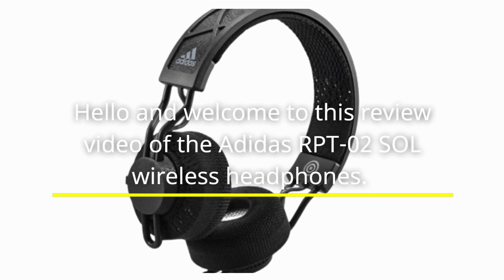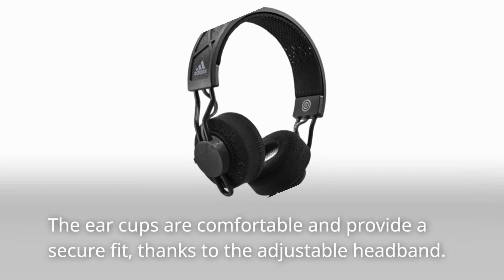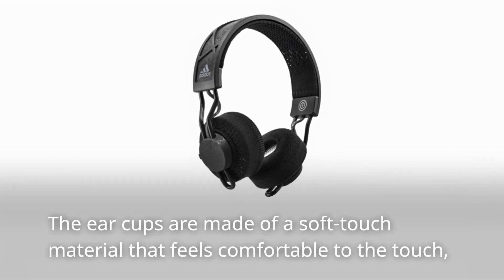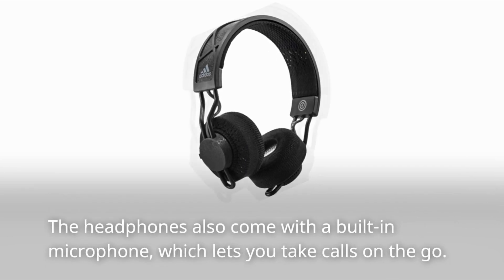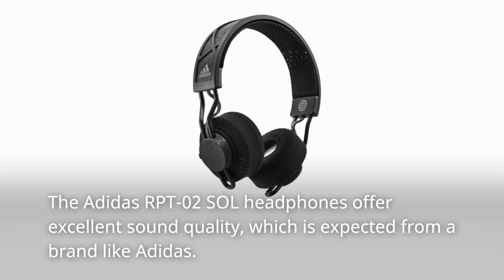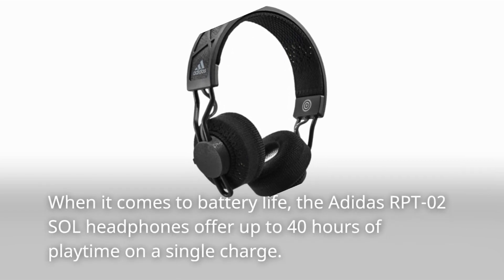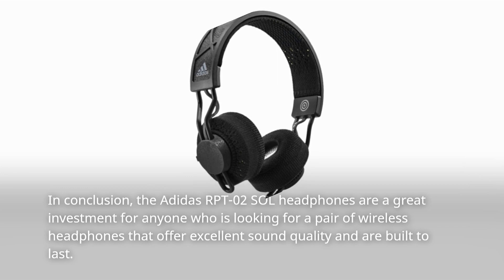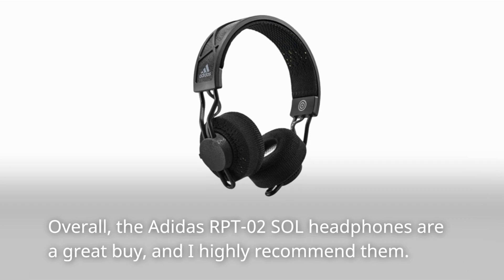Adidas RPT-02 SOL: The Perfect Wireless Headphones? Find Out in This Review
"Adidas RPT-02 SOL Review" is a detailed analysis of the Adidas RPT-02 SOL headphones, designed for sports enthusiasts. The video covers features such as their comfortable design, sound quality, battery life, and durability, while showcasing how they stay in place during intense workouts.